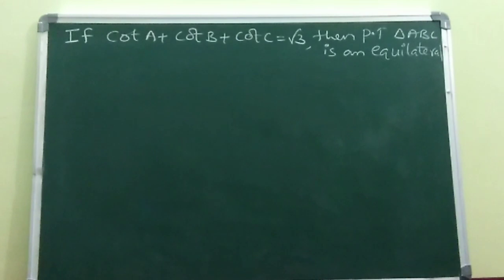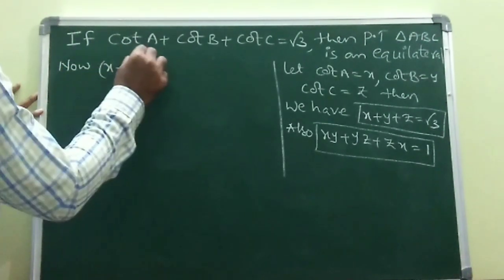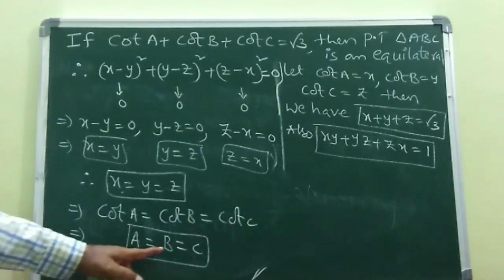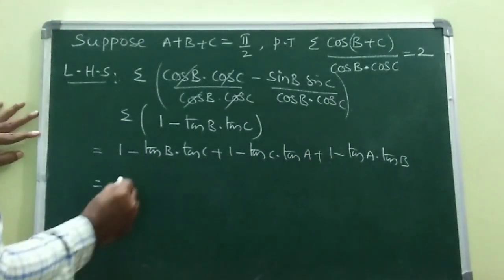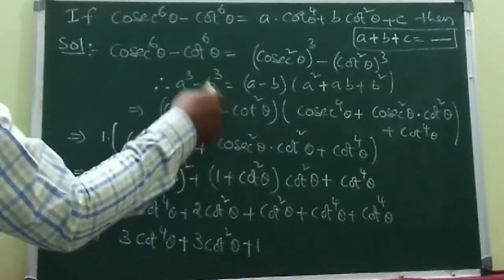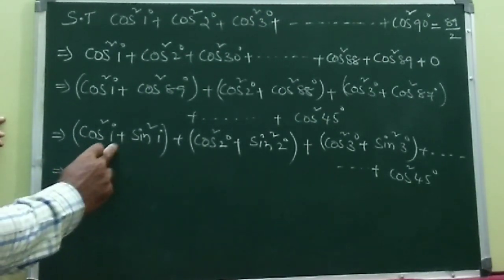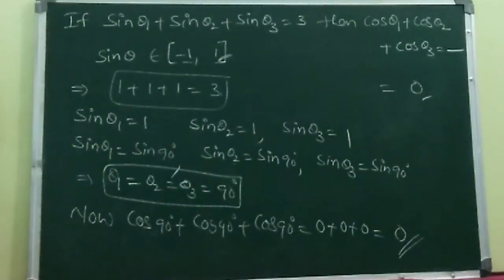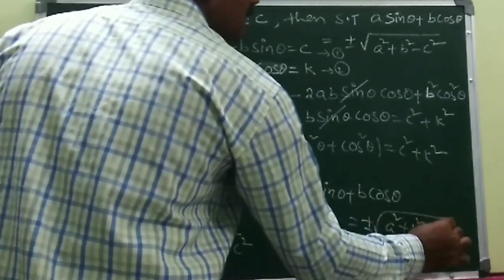COMPOUND ANGLES.. PART 5